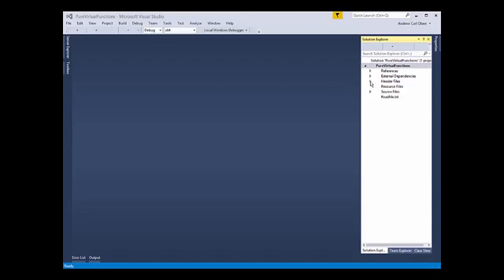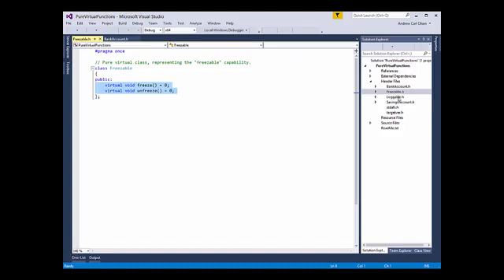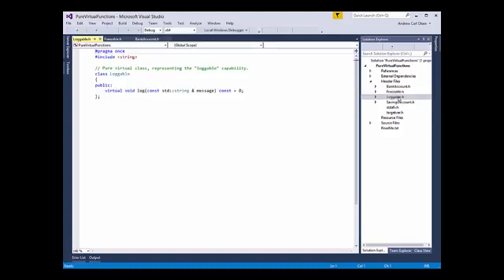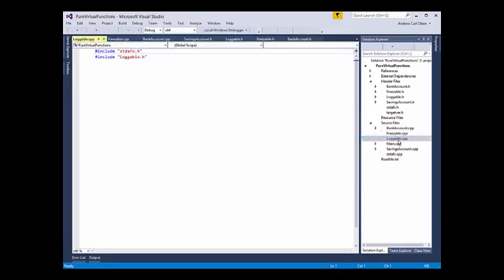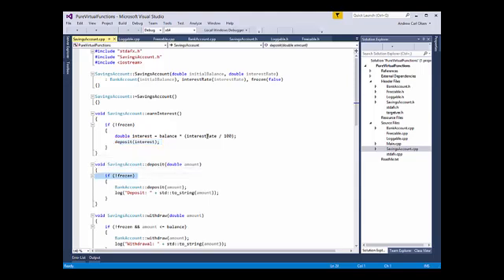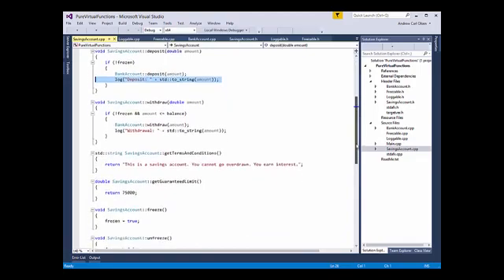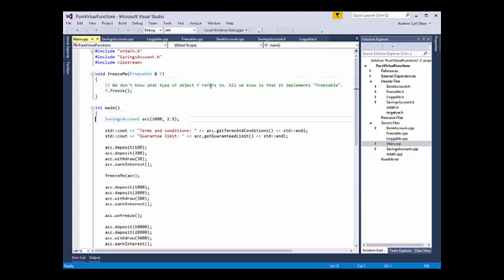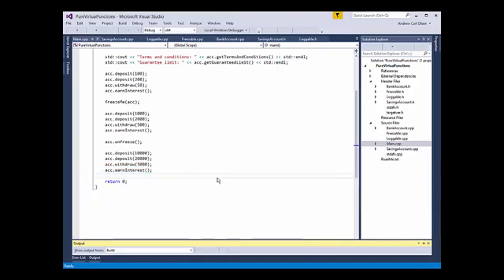Learn c++ (computer science)(1)